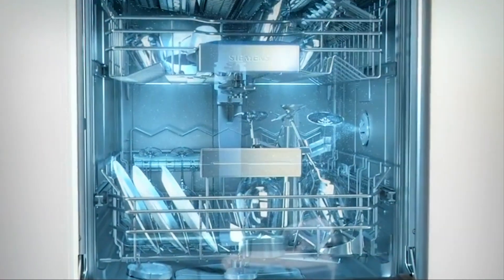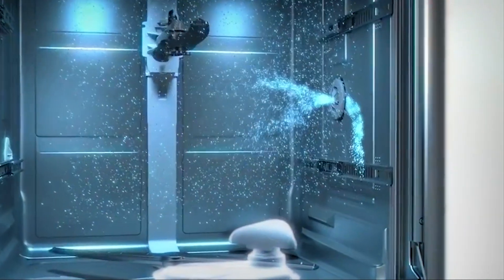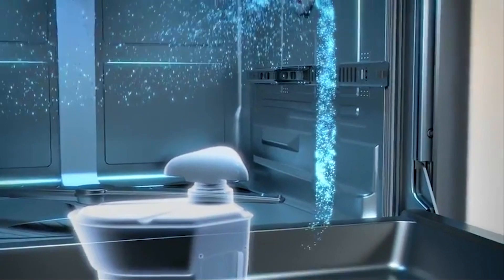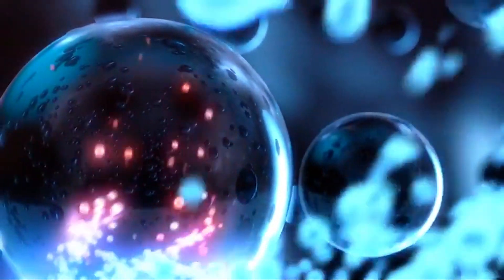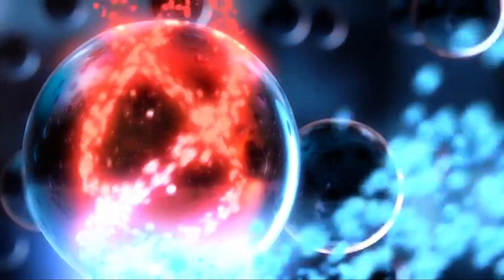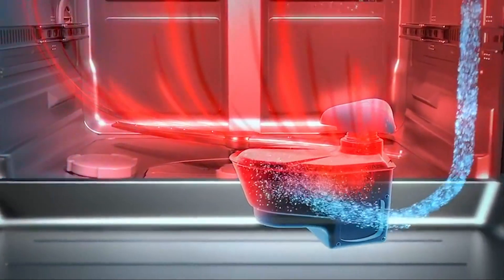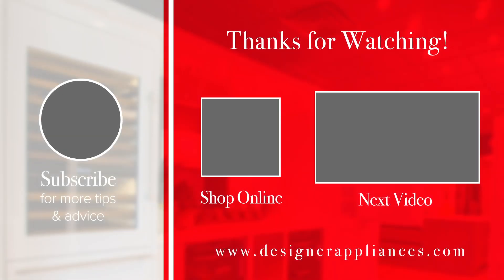Zeolite Explained | Thermador & Bosch Dishwasher Technology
Star Dry with Zeolite is arguably the best selling point for Thermador dishwashers. It is one of the most potent drying technology you will find anywhere on the market. It provides an efficient process of drying thanks to a powerful mineral called zeolite, which is activated by the steam leaving your dishwasher and it creates a high heat environment to keep your dishes from developing water stains. This is all without the use of chemicals, and no need for replenishment. Even if your dishes are plastic, you'll experience unparalleled drying power. Bone dry dishes are no longer just a fantasy with the power of Star Dry. Available in Sapphire® and Star-Sapphire® Dishwashers.

► VISIT US: If you're in the New York/New Jersey area, stop by our showroom to experience Thermador dishwashers in person

Designer Appliances
280 Main Street

or

Designer Appliances
122 Watchung Ave

► QUESTIONS: Need help choosing the right Thermador or Bosch Dishwasher for your home?